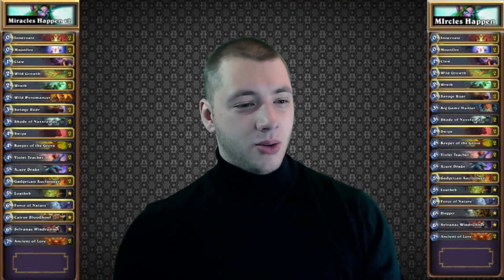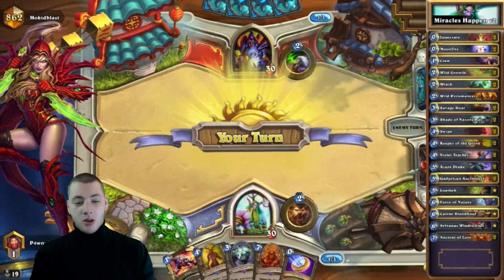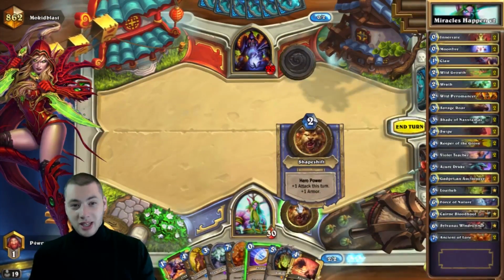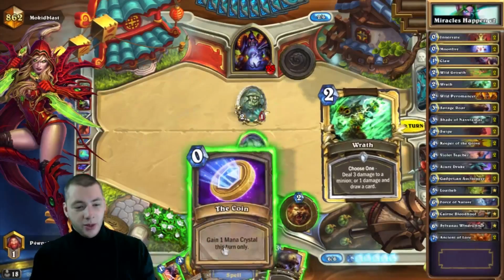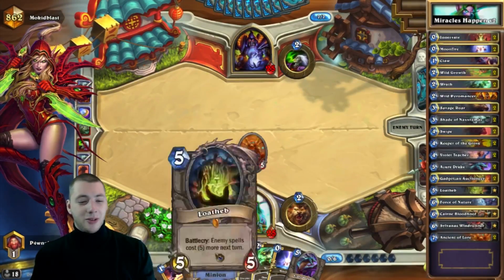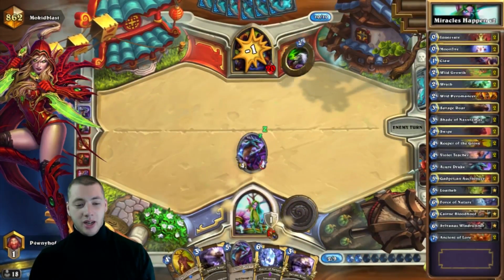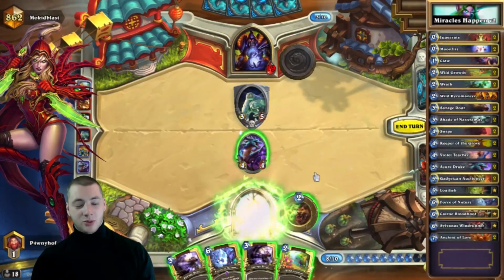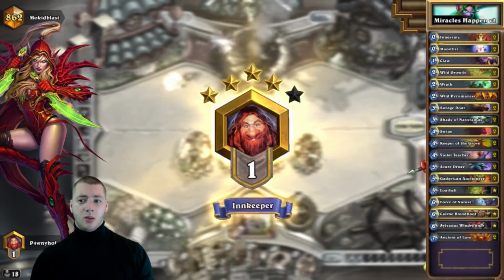Miracle Druid - The way to get legend in Hearthstone easy! - P4wny Plays Stuff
Hello friends,

its me P4wny with another episode of P4wny Plays Stuff;

Made this deck recently and had a huge success with it! I got from Rank 6 to Legend in 2 Days and now iam Legend #184 on Europe. Already peaked at 96 today.

The deck is going really great and you can win almost all match ups with it.

Recently i added the wild pyromancer and the cairne and got a higher winrate vs. the rush decks now!

Awesome deck awesome fun and you can add your own flavour :)

Peace, love and bearhugs,

P4wny